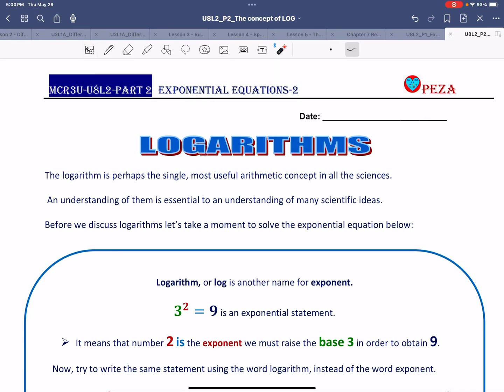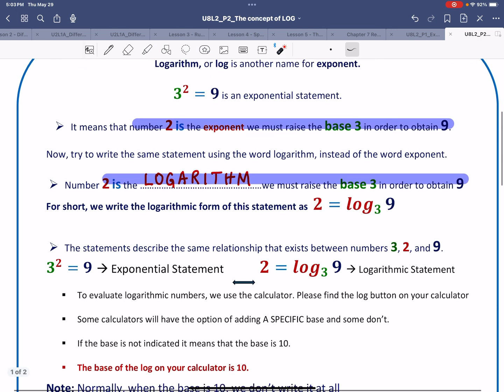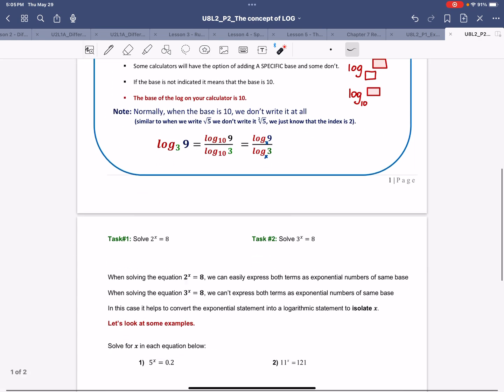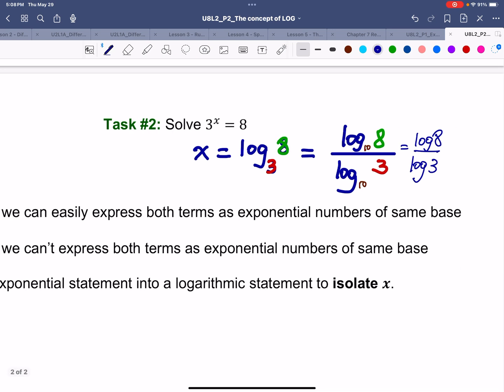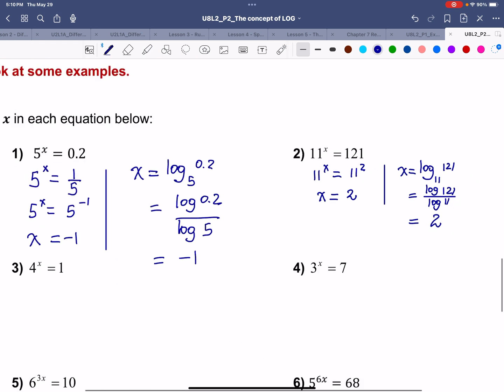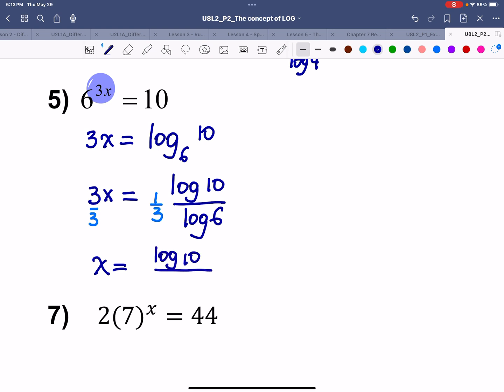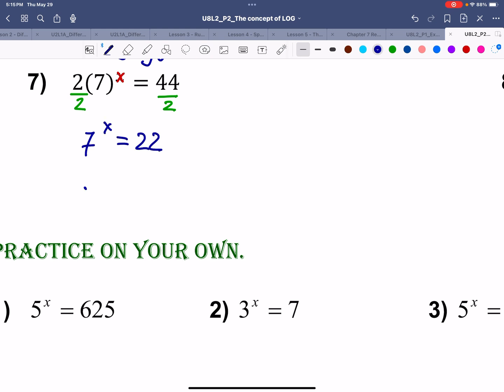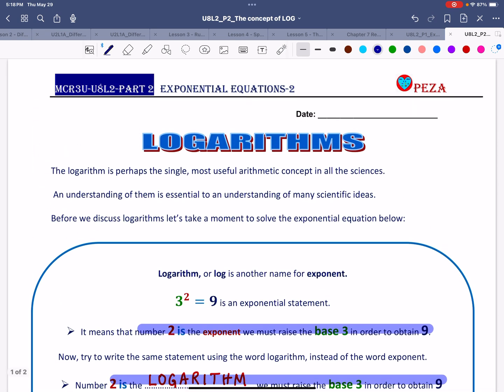Solving Exponential Equations Using Logarithms